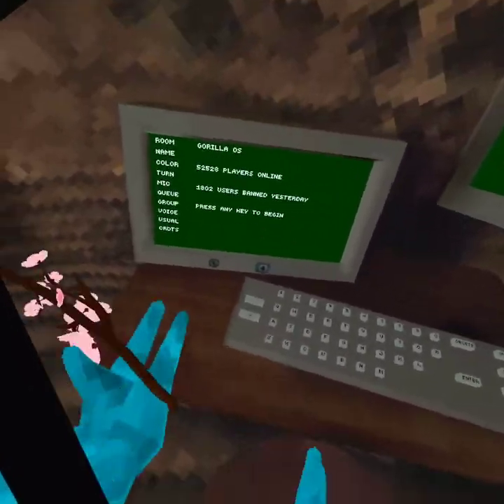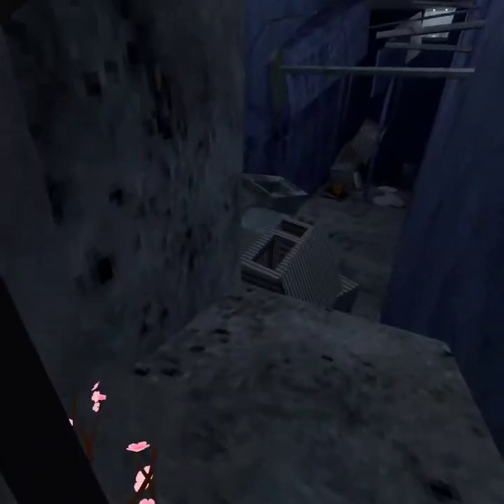How to get out the map on Gorilla Tag. 🦍📍🚩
Thank yall for the support
 and lets get to a 100 subs by the end of the year 2022